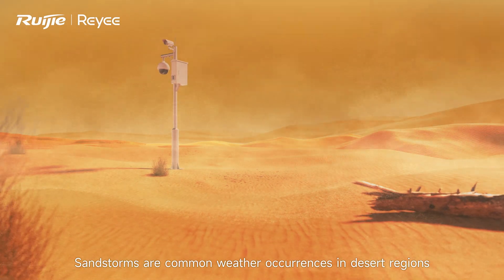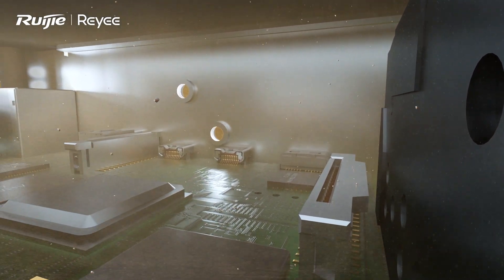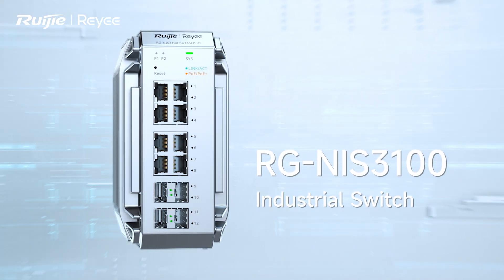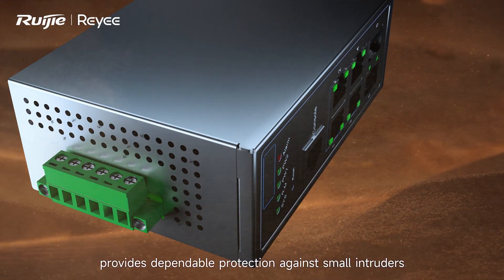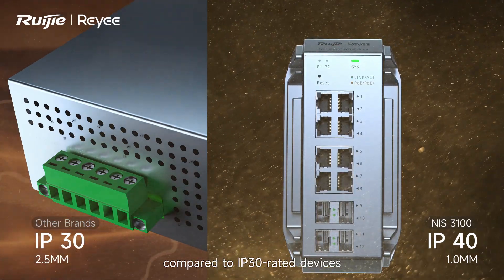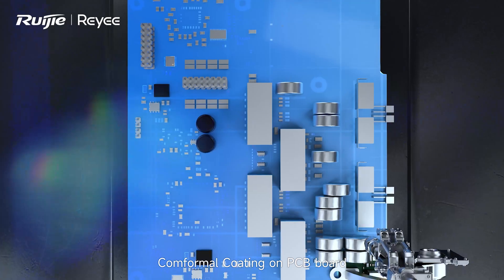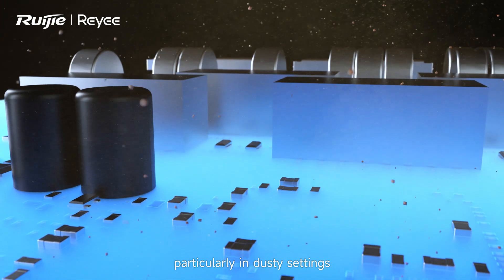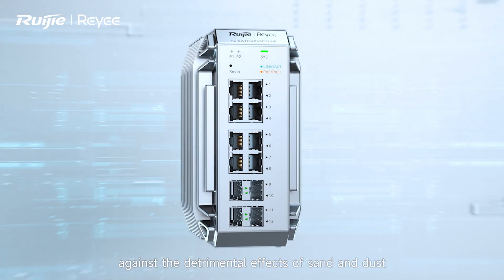RG-NIS3100 —— IP40, Dependable Protection in Sandstorm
When dust enters the interior of a switch, it may cause significant damage to the equipment. IP40 provides stronger dust resistance, even can blocking 1mm objects.